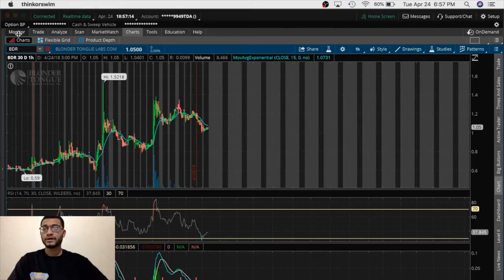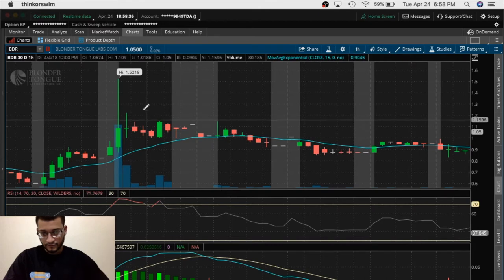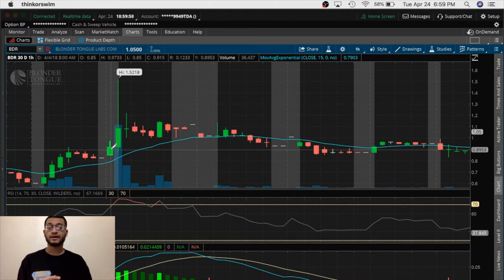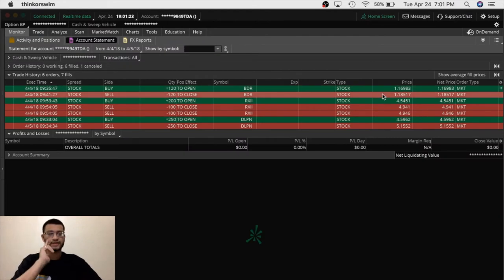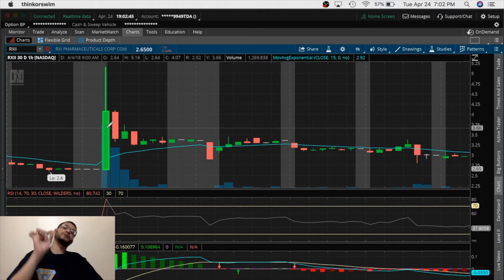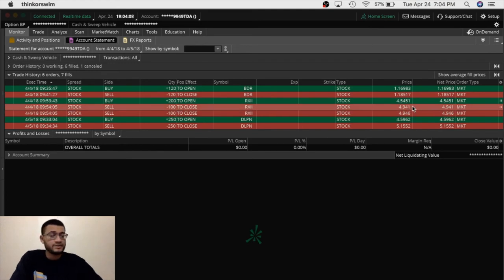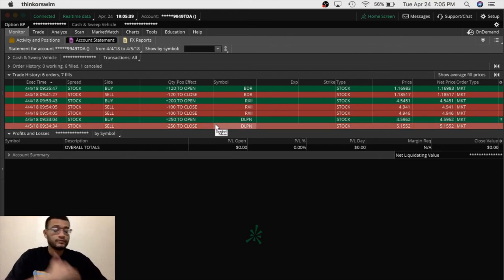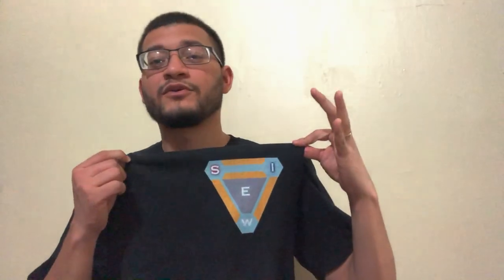How I Made Over $200 In Less Than 10mins By Trading Stocks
Work Save Invest — Entrepreneurs; is a group created for likeminded individuals who want to gain financial freedom and begin the journey of becoming entrepreneurs. Here we share best practices and mistakes in effort to learn how to invest in the stock market, investment apps, and different businesses. Please! Be respectful and welcome!

IMPORTANT LINKS

Mr.itzreal

Journalistskingdom.com